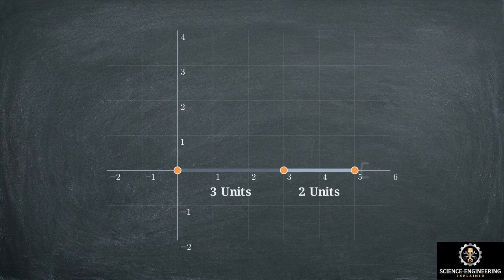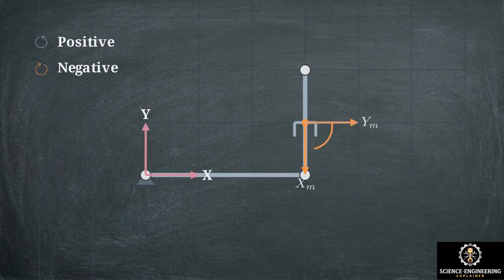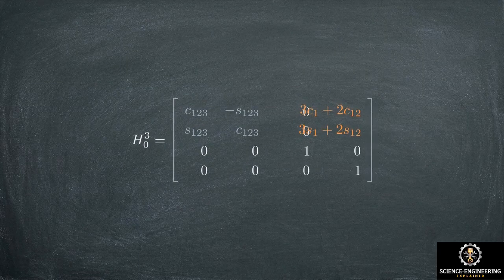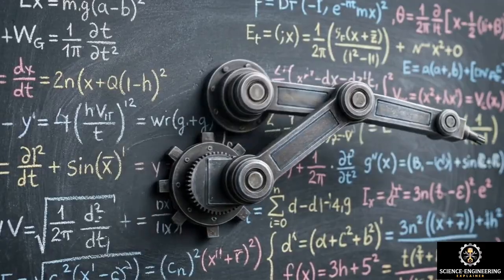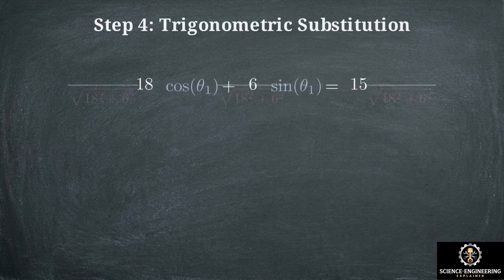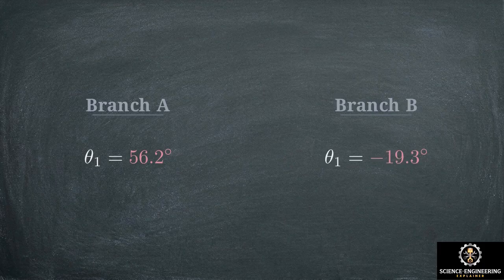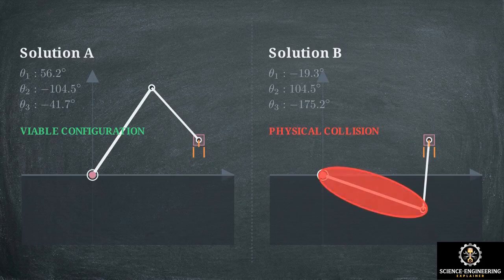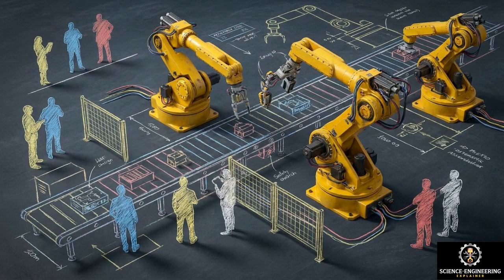Solve Robotic Inverse Kinematics Like a Pro: Architecting the IK Algebraic Engine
Welcome to a deep dive into robotic inverse kinematics, arguably one of the most interesting and widely used concepts in the world of robotics!
 Also known as backward kinematics, this process is essential for calculating the exact robot parameters—like joint angles—needed to move an end effector to a specific target location and orientation
In "Architecting the IK Algebraic Engine," we break down the step-by-step mathematical process required to make a 3R planar robot pick up an object
. We will walk you through:
Forward Kinematics: Starting by determining the homogeneous transforms for each joint and multiplying them into a single matrix
System of Equations: Formulating equations by comparing your matrix to the required x and y location and orientation of the end effector
Algebraic Manipulation: Learning how to solve these equations by hand using squaring, adding, and trigonometric substitution to find unknown variables
Multiple Solutions: Understanding why the math generates a ±cos
−1
  term, resulting in multiple angle solutions, and how to test them for physical viability in the real world
Whether you are designing a robotic arm or just trying to understand the mathematical engine driving modern robotics, this guide simplifies the complex equations behind the movement
If you found this video useful, don't forget to subscribe to the channel, put a thumbs up on this video, and if you have any questions, feel free to put them in the comments below!